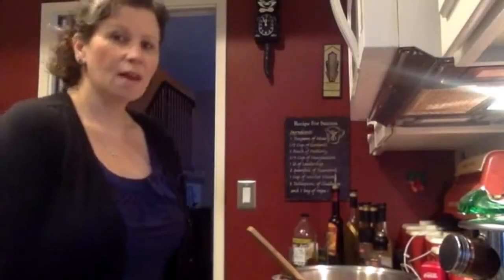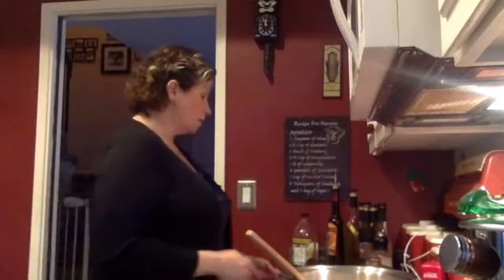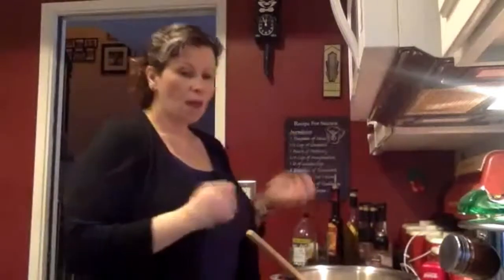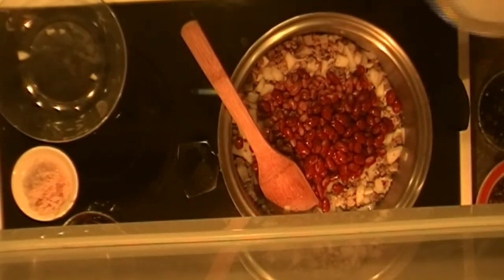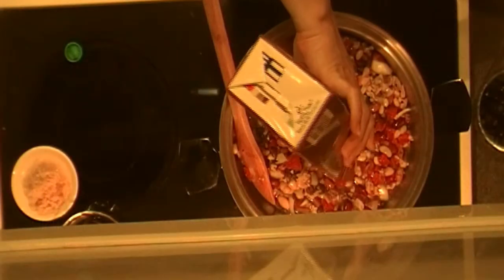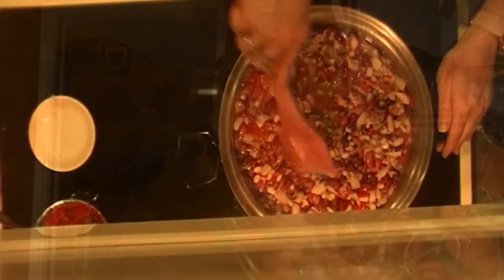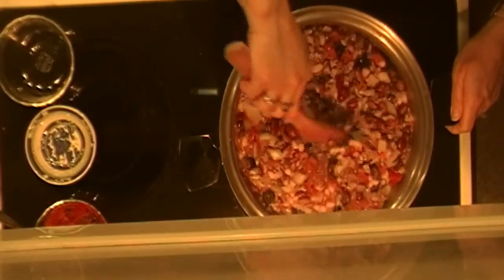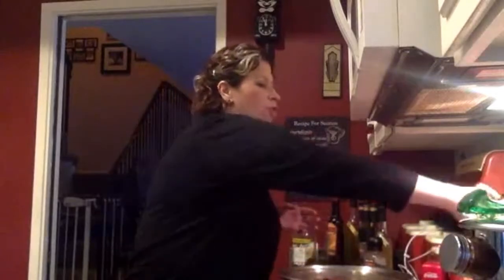Cooking with Danielle 5 Bean Chili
Danielle's Chili
1lb 99% lean ground Turkey
4 cups low sodium chicken broth
1 can black beans
1 can northern white beans
1 can kidney beans
1 can white beans
1 can pinto beans
1 can diced tomatoes
1 can sliced black olives
1 large onion chopped
4 cloves garlic chopped
2 tbsp tomato paste
2.5 tbsp cumin
1tbsp chili powder
3 shakes Tabasco
Salt/pepper to taste
Optional : Chili pepper flakes
Brown meat, then add chopped onion till soft, add garlic cook 1 min. Add chicken broth and tomatoes. Rinse all beans (always rinse beans it reduces the sodium) and add. Drain olives and add. Stir in tomato paste. Bring to boil. Add spices and Tabasco sauce.
Let simmer for at least 15 minutes.
Depending on how thick you like your chili you can add additional water. Taste your chili and add salt and pepper as needed.
I usually buy low sodium beans, so I end up adding a little salt. If you like spicy add a few chili pepper flakes (start with 1/4 tsp), let it simmer a few mintues and taste - alternatively you can add more Tabasco sauce.
I usually serve with a little sprinkling of cheese and green onions.
Serves 8